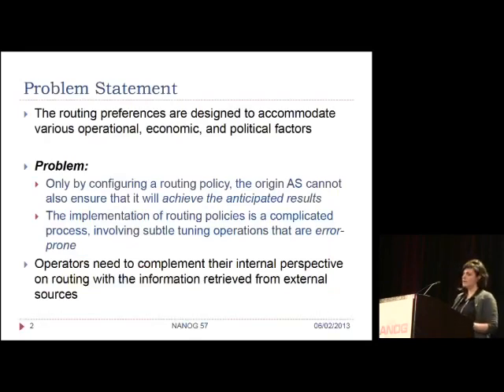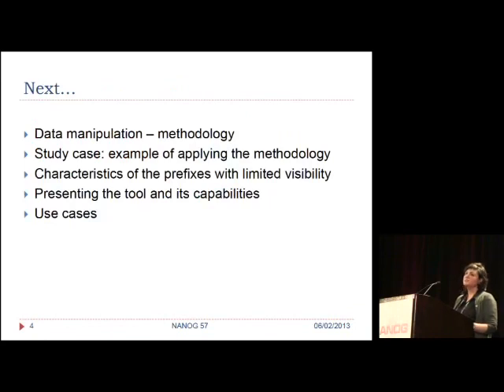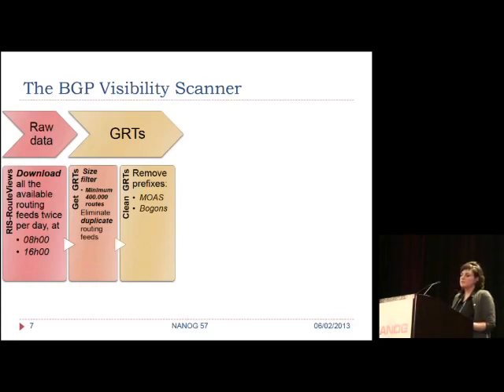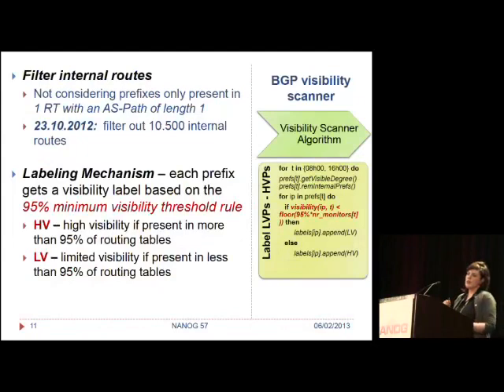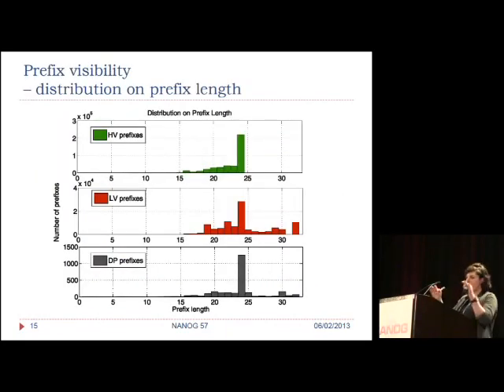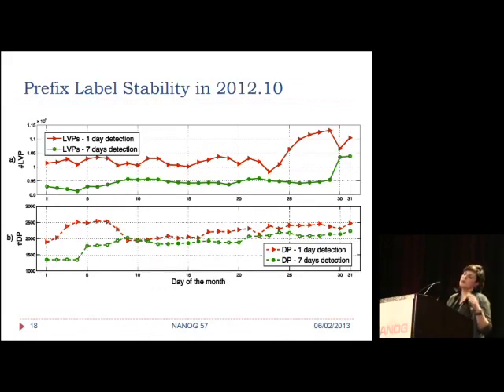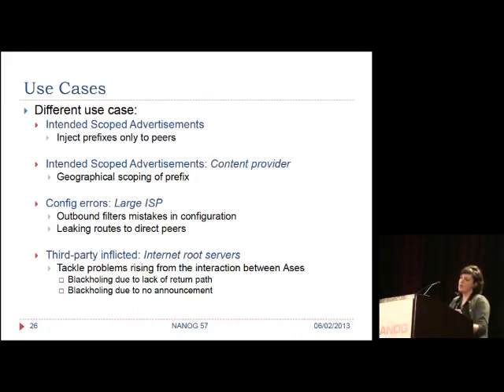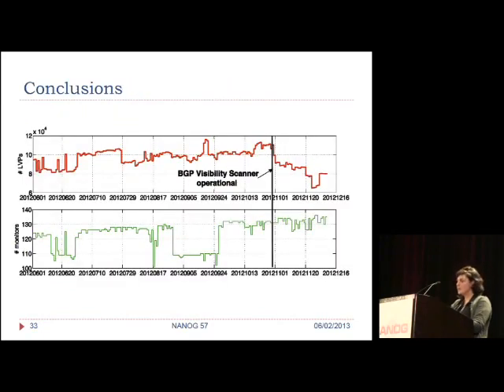The BGP Visibility Scanner